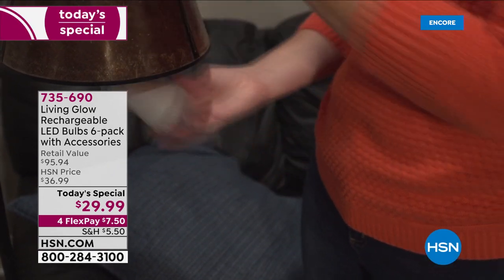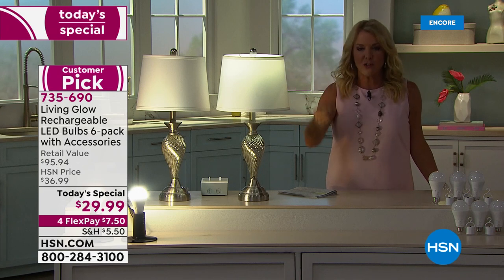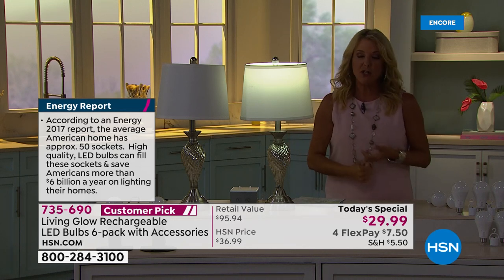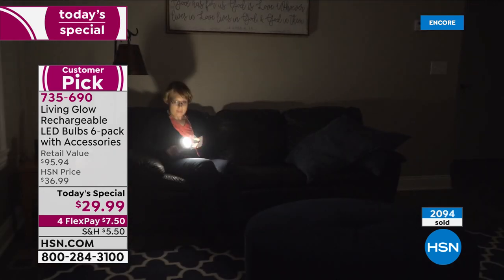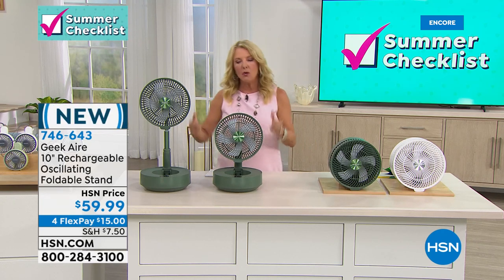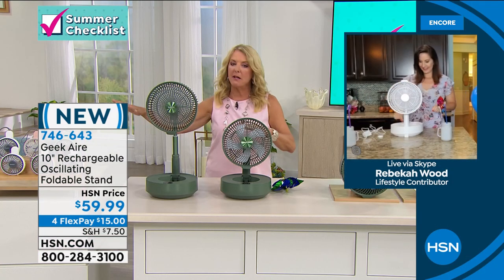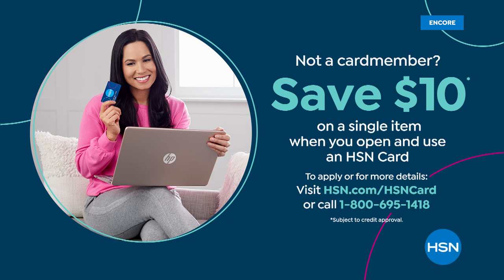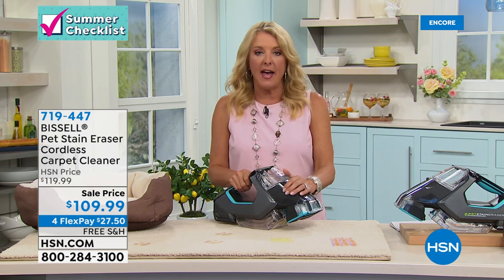HSN | Summer Home Solutions 06.12.2021 - 04 AM